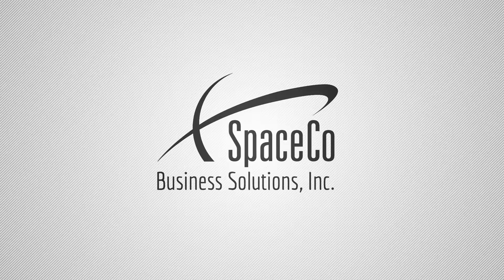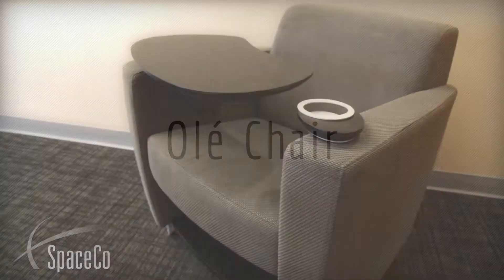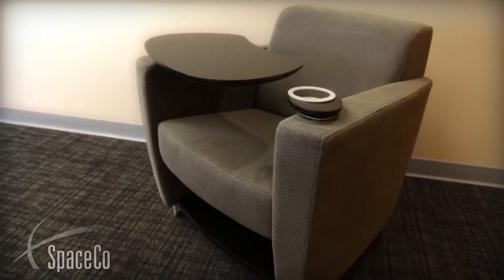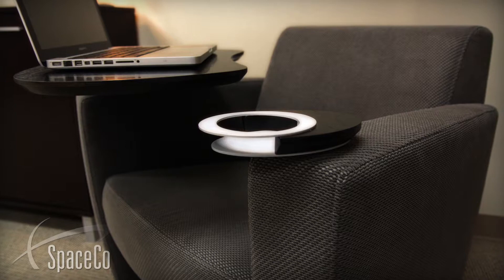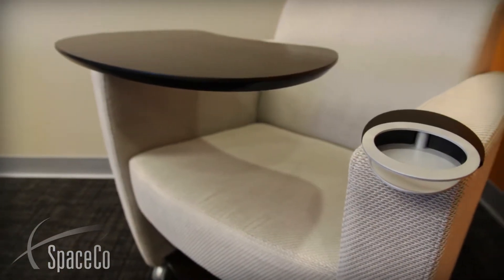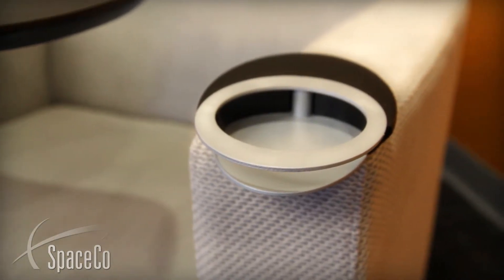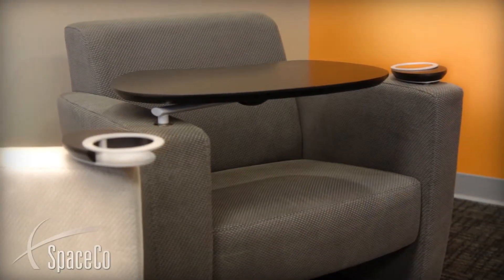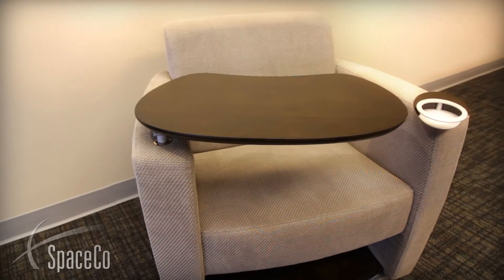SpaceCo Ole Chair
SpaceCo products are designed to optimize employee performance and well-being, maximizing return on investment.

Our products are also designed to adapt to virtually any condition, future-proofing investment and minimizing cost of ownership.